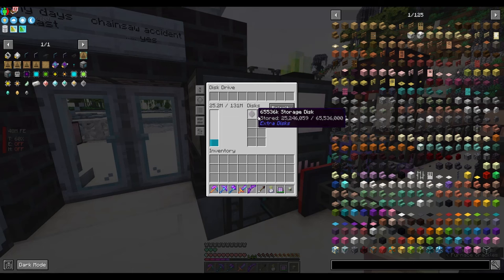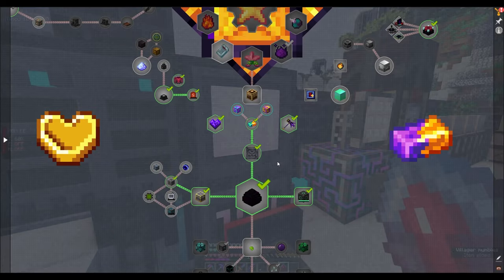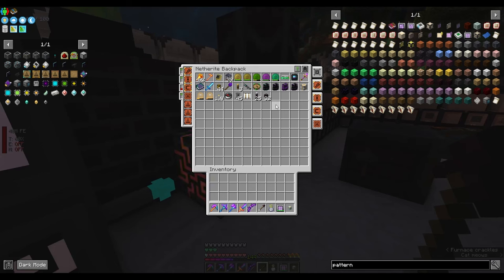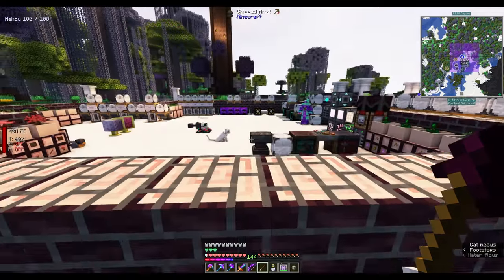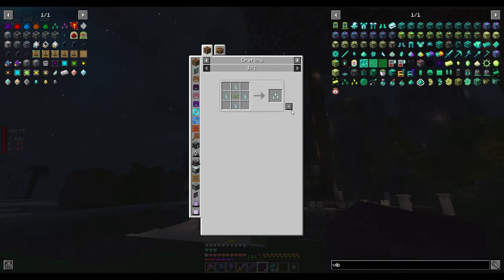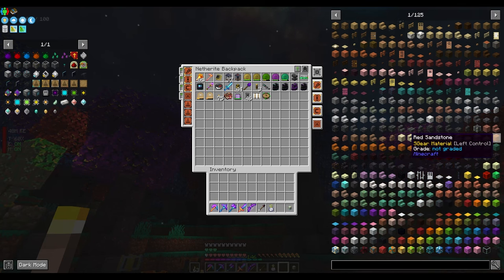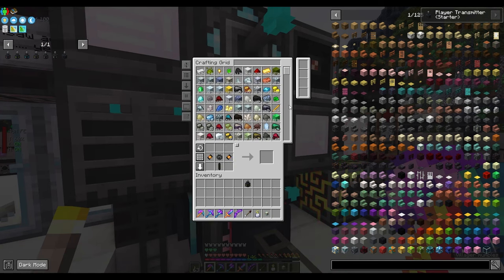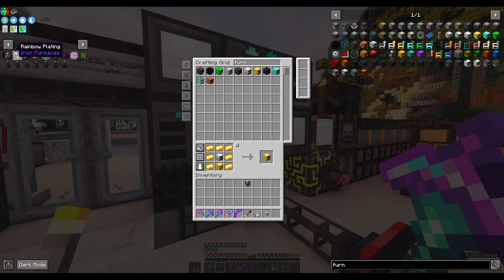Minecraft All The Mods 9 (ATM9) - Episode 46 (Automating The Powah Orb!)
Hey everyone!  So it's that time in my Modded Minecraft journey, I FINALLY automated the Powah Energizing Orb and well...it went pretty much as expected.  lol